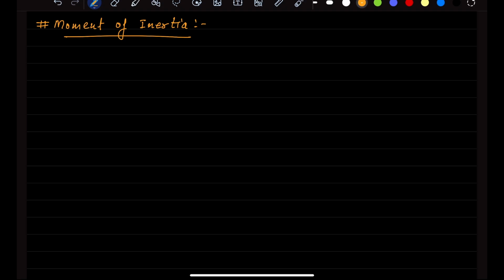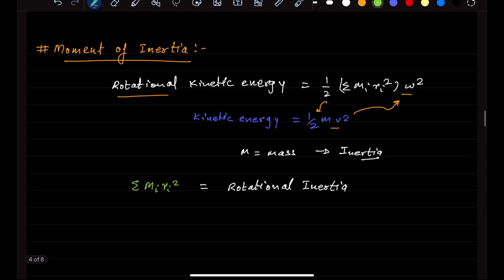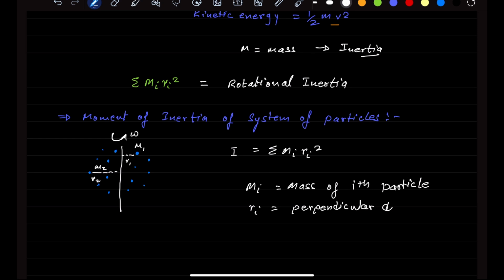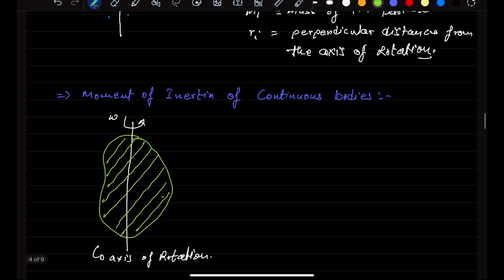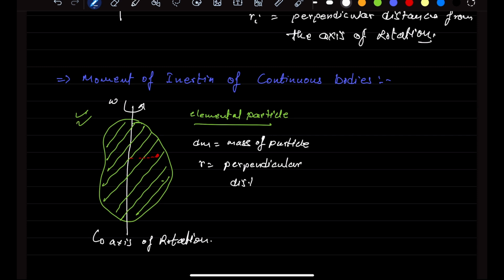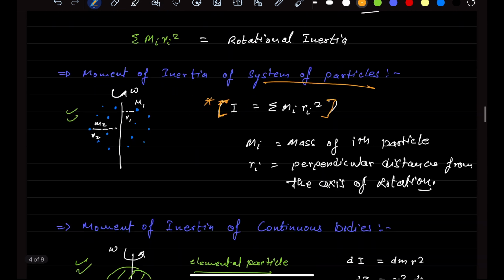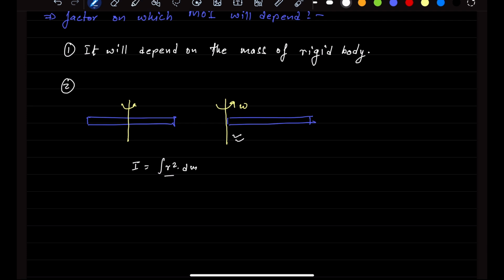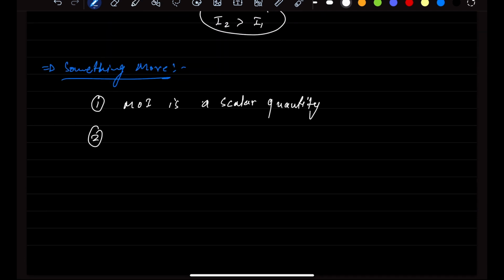Moment of Inertia | Rigid Body dynamics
The moment of inertia, often denoted as
I, is a measure of an object's resistance to changes in its rotation. It is analogous to mass in linear motion. The moment of inertia depends not only on the mass of an object but also on how that mass is distributed relative to the axis of rotation.

The moment of inertia is an important parameter in rotational dynamics and is used in the equations of motion for rotating objects. It plays a crucial role in determining how fast an object will rotate in response to an applied torque, similar to how mass influences linear acceleration in response to a force.